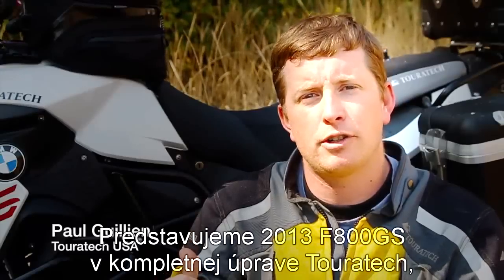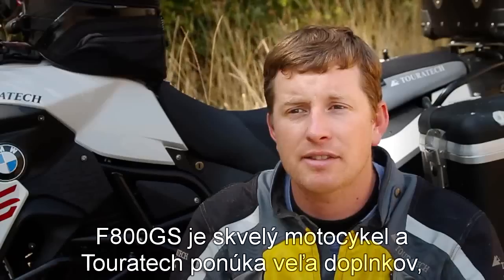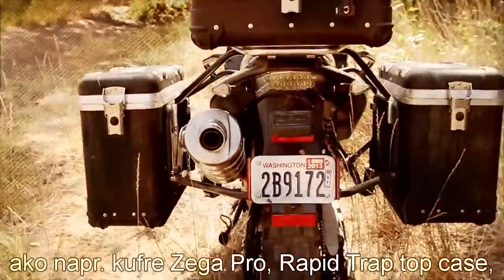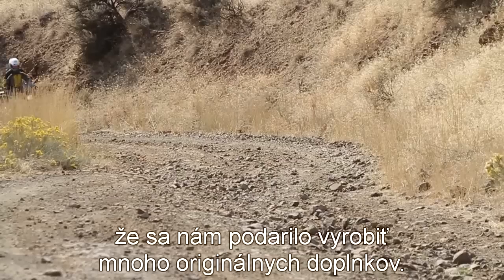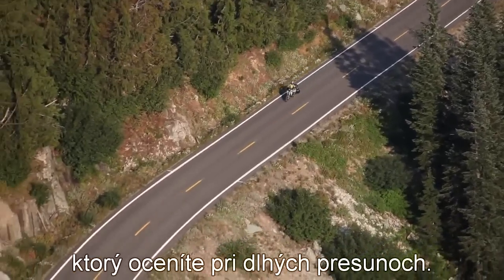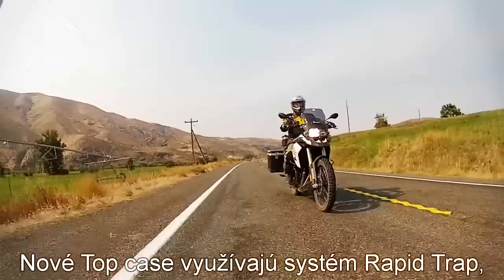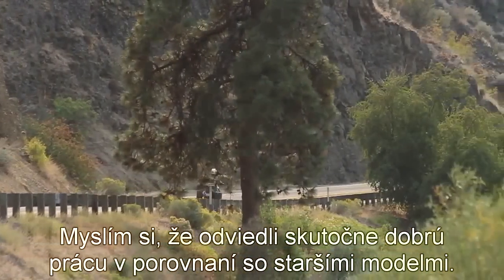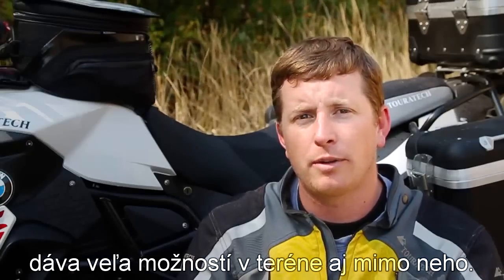TEST BMW F 800 GS 2013 - Touratech.mp4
Test - cestovné enduro BMW F800 GS - o čo je lepší model 2013 ako predchádzajúci a doplnky z ponuky Touratech